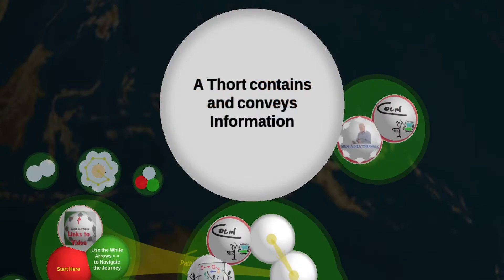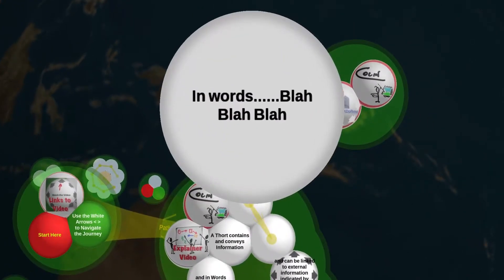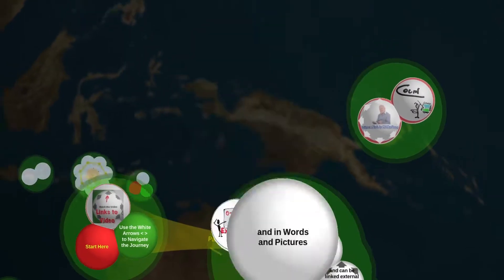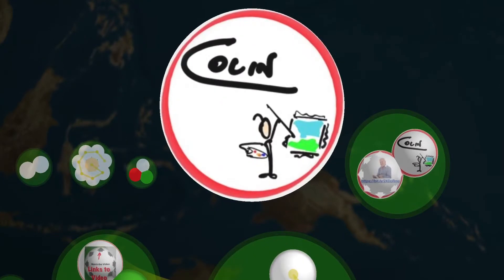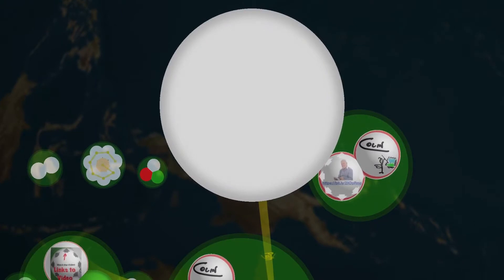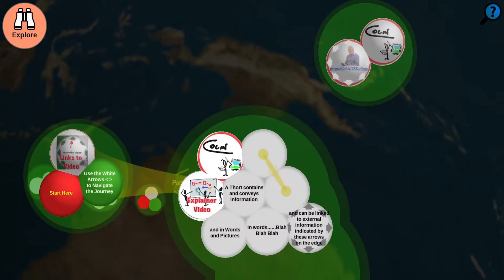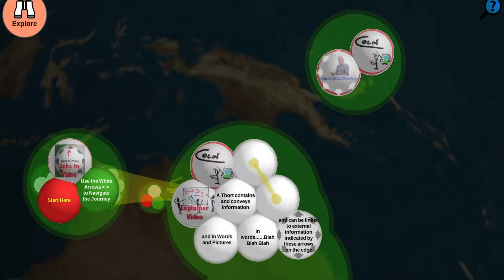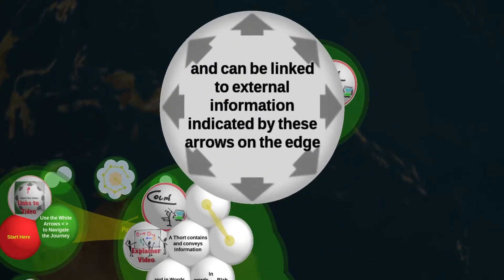Navigating Thortspace with Colin The Explainer Guy thinking out loud in Second Brain | Colin Horner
Digital Doodler Colin Horner The Explainer Guy takes you on a journey of discovery, navigating the rich thinking resources contained in Second Brain @Thortspace The platform to generate, share and collaborate on ideas and projects which change our World
Most important plans can be born, developed and implemented in 3D
Thortspace uses a compelling immersive 3D environment within which anyone can learn by discovery; It generates an interactive space rich in subject-specific content, where you can not only be inspired to explore your subject at macro and micro levels, but also have the ability to draw on researched information from the internet and add it to your own 3D space. The software platform is also easily searched, accessible via multiple devices, and can be shared and used for collaborative team thinking and research Thortspace uses a compelling immersive 3D environment within which anyone can learn by discovery; It generates an interactive space rich in subject-specific content, where you can not only be inspired to explore your subject at macro and micro levels, but also have the ability to draw on researched information from the internet and add it to your own 3D space.